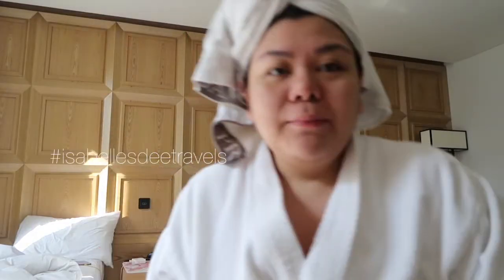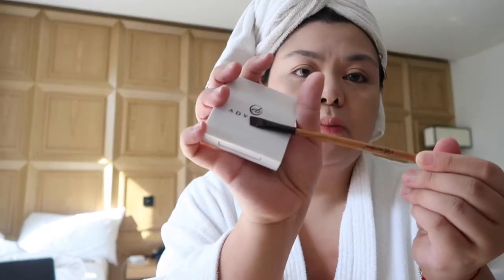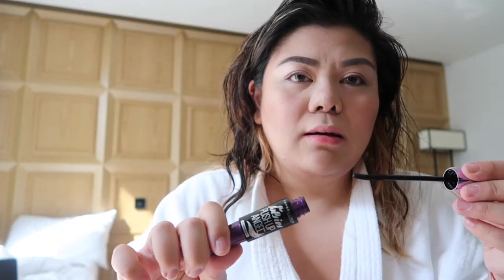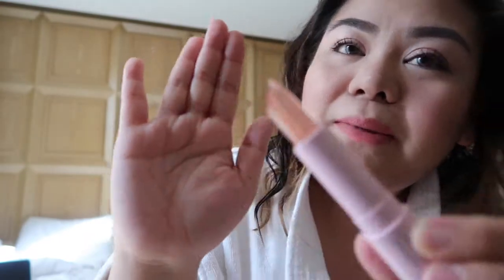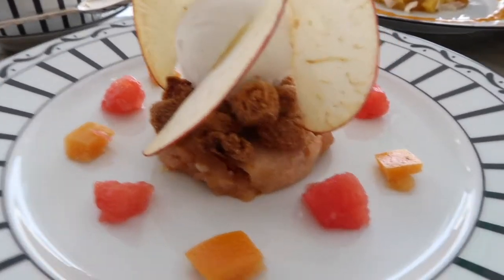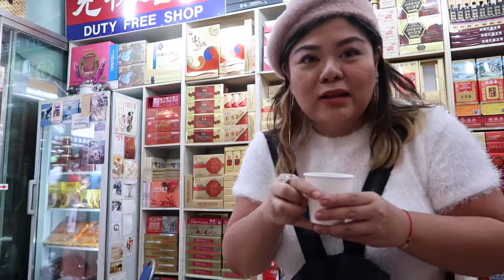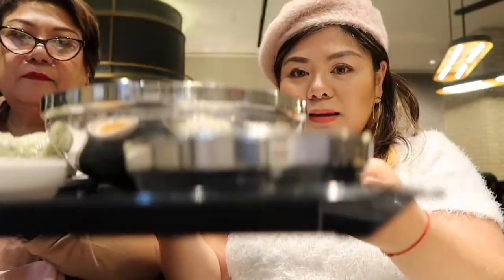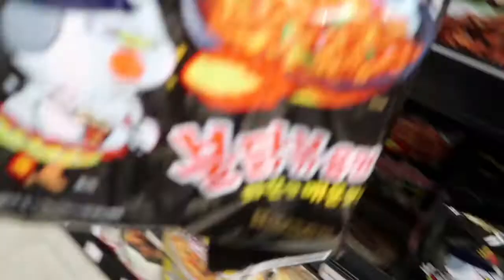VLOG 13 : GRWM, CAFE DIOR, UNDERGROUND SHOPPING & COLD NOODLES | ISABELLE SILVERIO DEE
I am back in SEOUL KOREA and I am loving it! it's good to be back.
to those who are new in my channel I am currently in Seoul for almost 3 weeks to study again about MAKE UP!

Will vlog as much as I can, Enjoy the vlog loves!

IN THIS VIDEO:

16 BRAND LIP BALM WITH LIP TINT SHADE PINK ADE BY CHOSUNGAH
product_no=347&cate_no=45&display_group=1

HOTEL
LYJ GANGNAM PREMIER HOTEL THE DESIGNERS

SOCKCHO NOODLE  WHERE WE ATE SUPER SARAP! KAIYAK